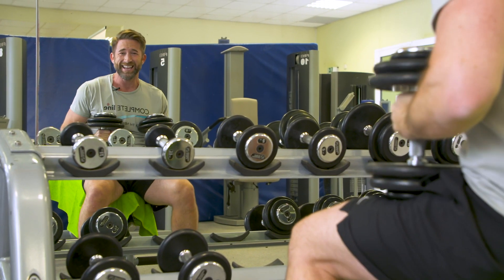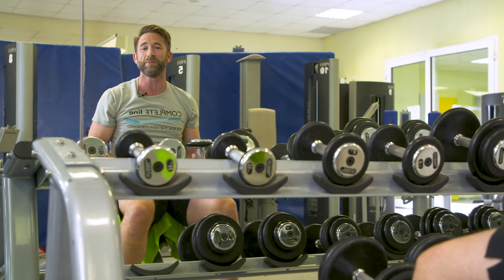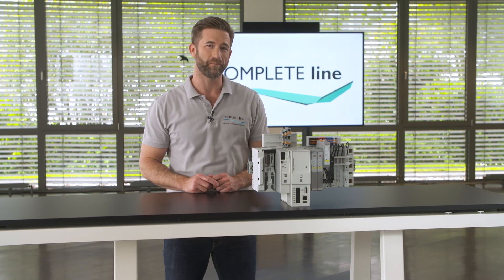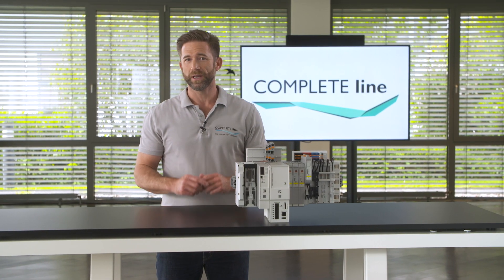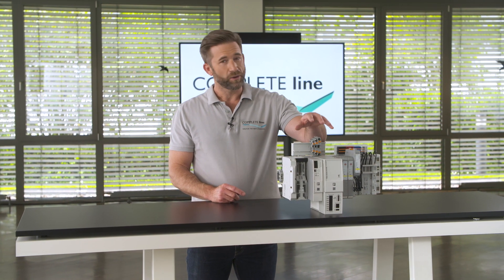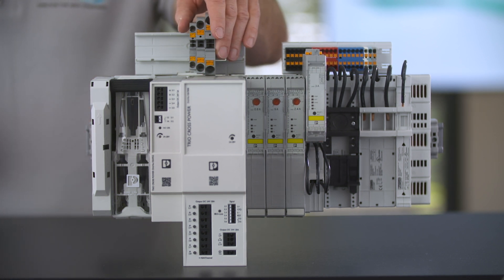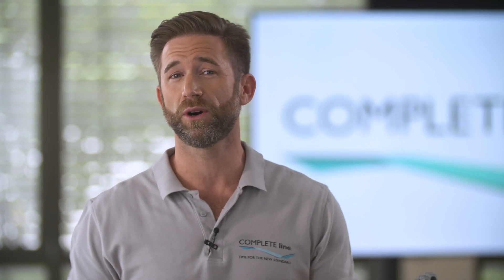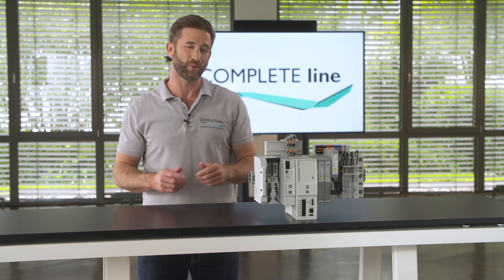AC power distributions board for power reliability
The AC power distribution board CrossPowerSystem allows a customized assembly with all components needed for a reliable AC power supply. This modularity is a genius tool to increase flexibility in control cabinet building. Everyone needs to do power distribution in control cabinets. Usually this is done by wiring up every device one by one. CrossPowerSystem is a downsized busbar system distributing the three phases within this small power distribution board. Now you have the possibility to mount all your devices directly on the board via plug&play.

►The new TRIO CROSS POWER 20 Amps power supply with integrated 8-channel electronic circuit breakers can be placed on the CrossPowerSystem

►Further we can add CONTACTRON hybrid motor starters.

►The potential distribution can either be realized with various terminal blocks or via this new adapter by PTFIX potential distirbution blocks.
This way you can realize a whole power reliability application modularly according to the individual needs of control cabinet builders. And quite incidential CrossPowerSystem offers you some more smart advantages:

►A fast installation

►CrossPowerSystem saves up to 80% space compared to conventionally wired solutions.

►The functions of a reversing start, motor and short circuit protection as well as emergency stop are all integrated into one device.

►The new power supply already includes electronic circuit breakers.

►With an additional mounting of our new adapter bars you save space that was needed for terminal blocks before. This way costs are also reduced because control cabinet builders can use much smaller cabinets.

►CrossPowerSystem allows a very easy maintenance via plug&play.
A reliable power supply has never been realized easier and more flexible. With CrossPowerSystem you create an individual solution according to your requirements. If you want to learn more about COMPLETE line solutions for AC power distribution visit us at phoenixcontact.com!